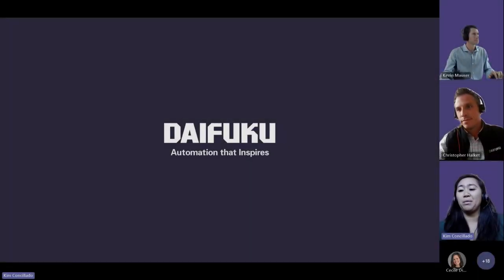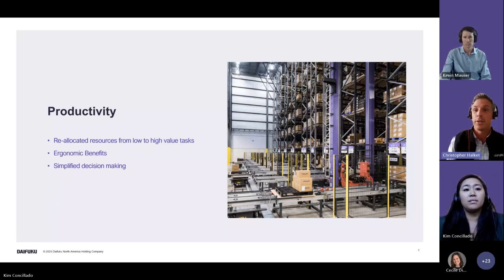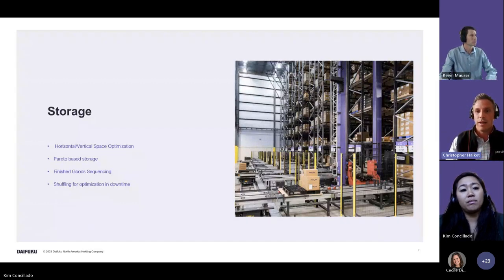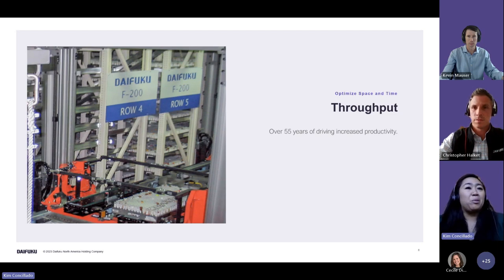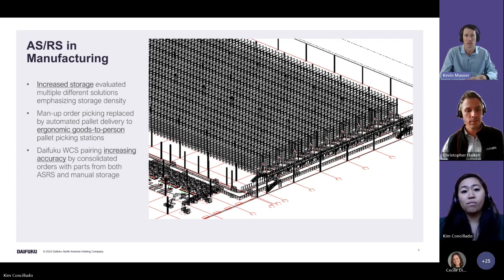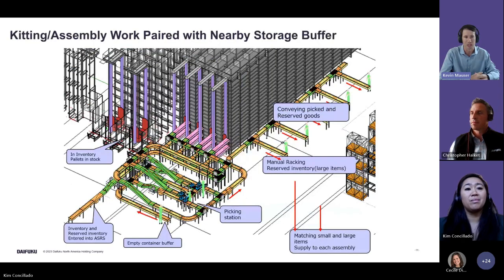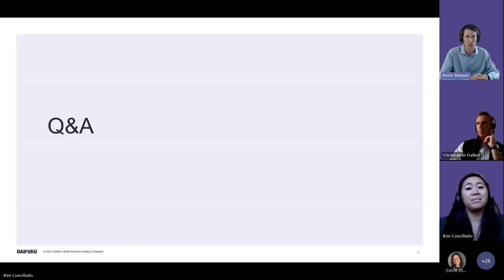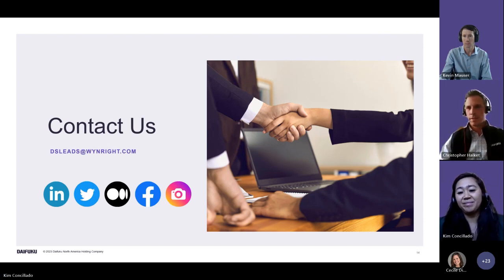Webinar | Optimizing Manufacturing Efficiency with ASRS Systems by Daifuku Intralogistics America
Join Daifuku Intralogistics America on October 29th for an informative webinar focused on enhancing manufacturing efficiency through Automated Storage and Retrieval Systems (AS/RS). This session is designed to provide valuable insights into how AS/RS can revolutionize your manufacturing operations.

Our systems and solutions include:- Material Handling Solutions
Automation
Robotics
Good-To-Person
Conveyors and Sortation
AVG and AGC
Print and Apply
AS/RS

Daifuku North America Holding Company is part of the Daifuku Group, headed by Daifuku Co., Ltd. in Japan. The Group operates in 26 countries and regions. Daifuku has been recognized by Modern Materials Handling magazine as the largest material handling company in the world by sales since 2014.

Daifuku Wynright Corporation, a wholly-owned subsidiary of Daifuku North America, is a leading provider of intelligent material handling systems.